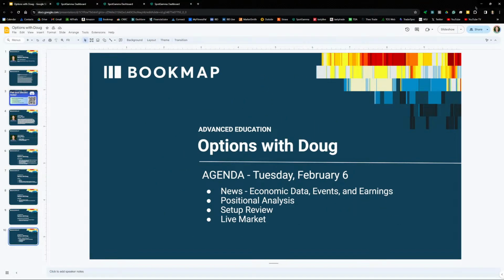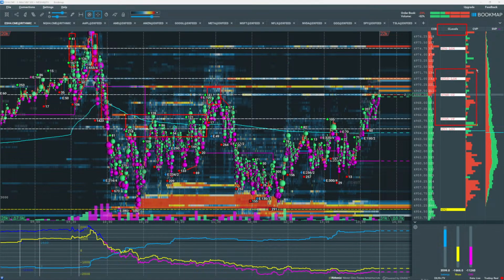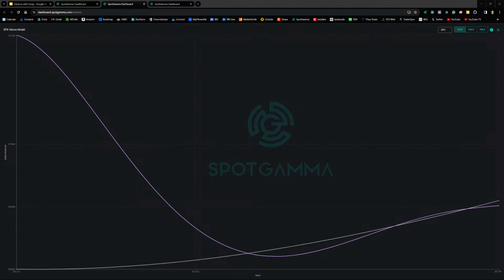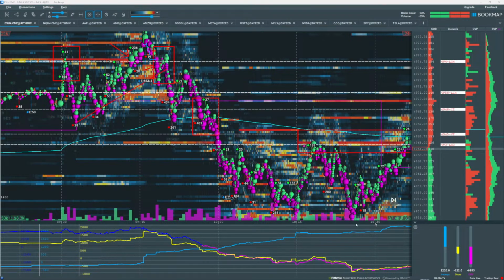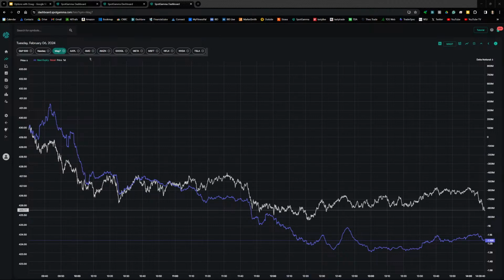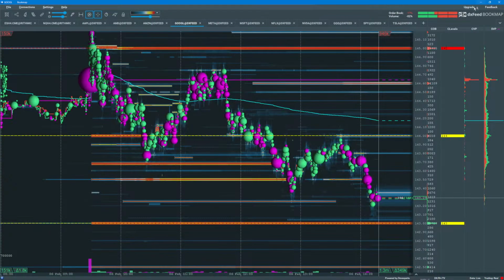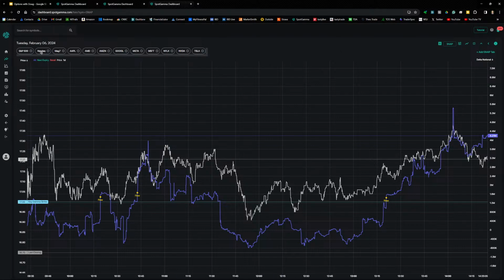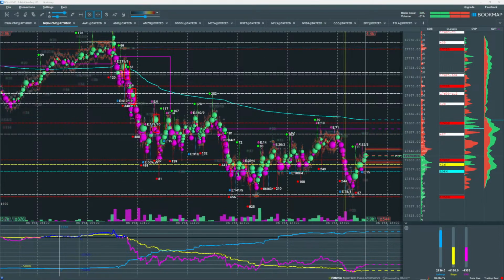Trade Options likes a pro using Bookmap | Doug Pless